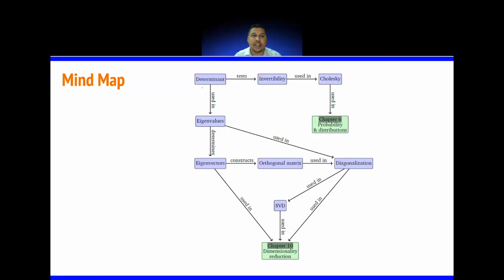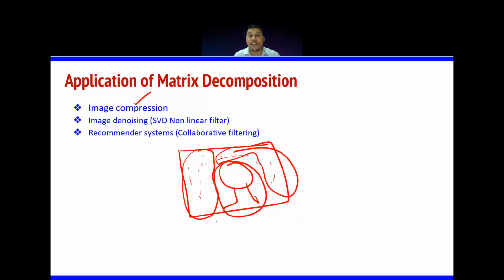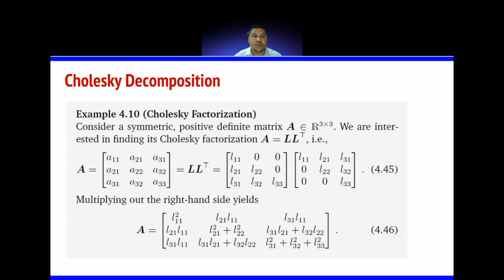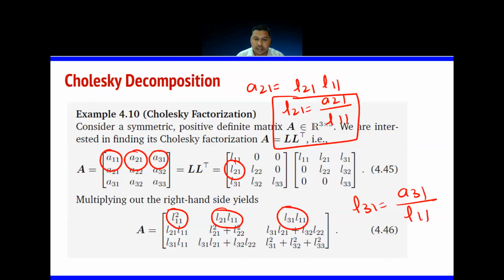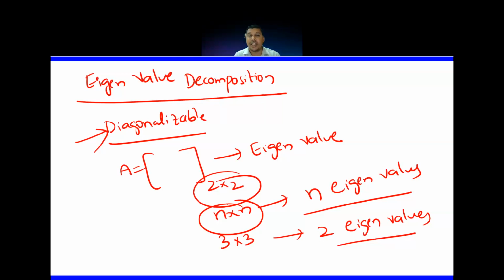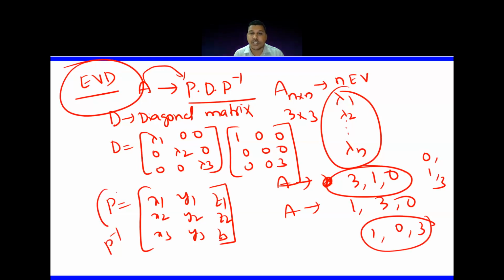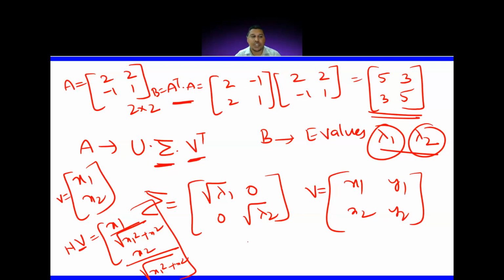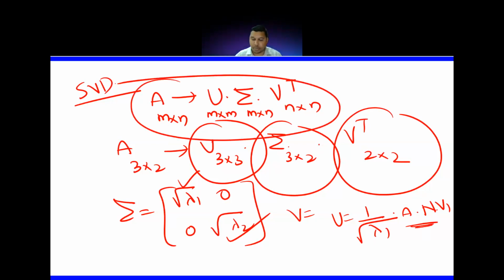Matrix Decomposition Techniques in Machine Learning | Cholesky | Eigen Value Decomposition | SVD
This video explains how matrix decomposition is done using three different techniques.